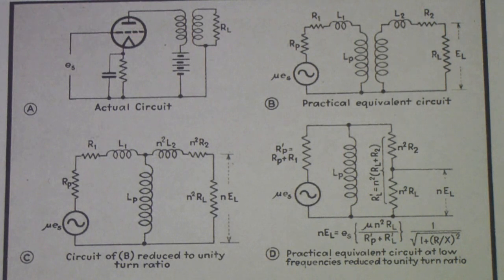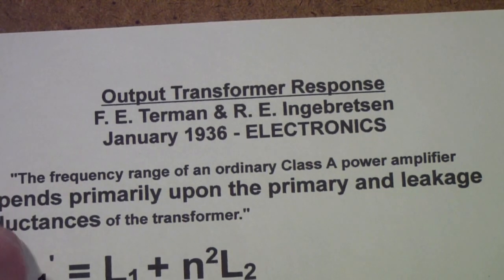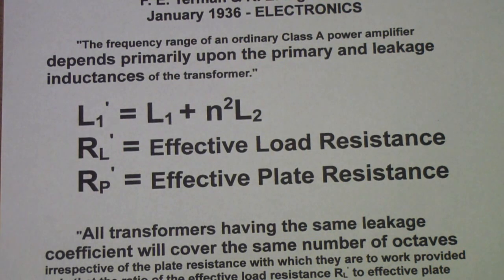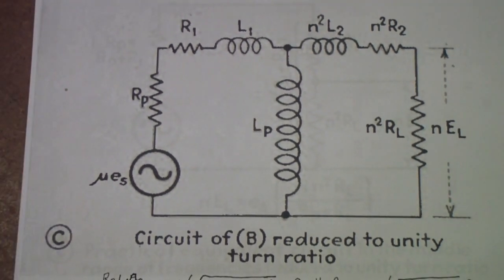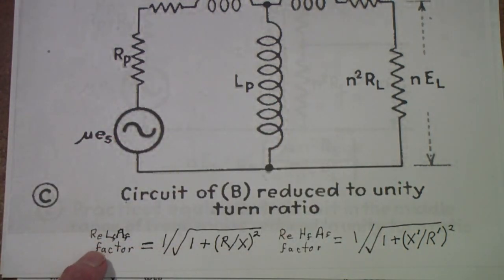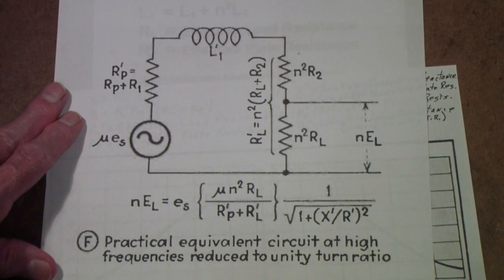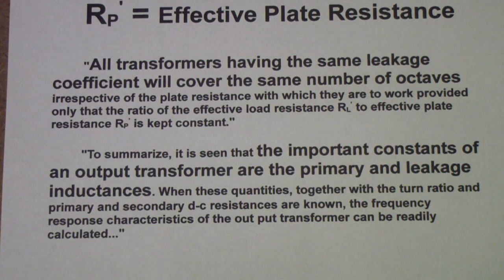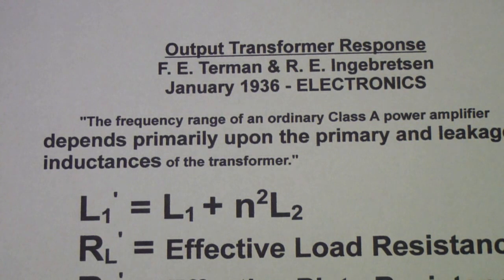TTT323 Output Transformer Response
Review of original research paper into Audio Output Transformers for Tube Amplifiers.